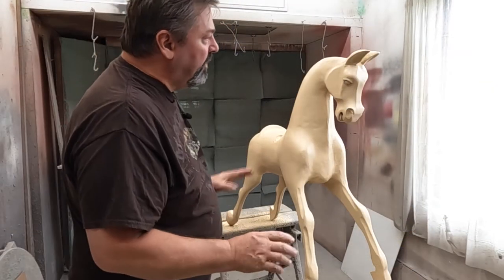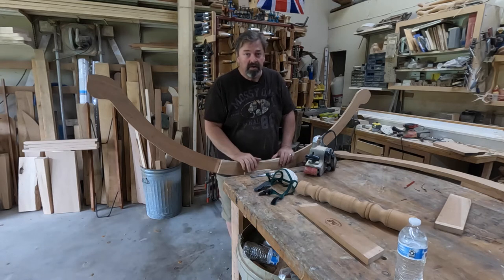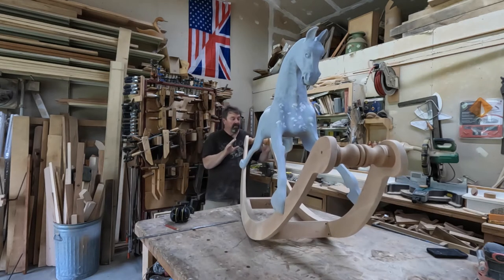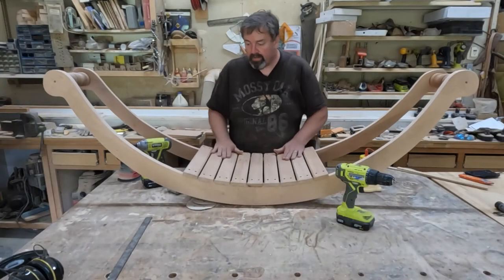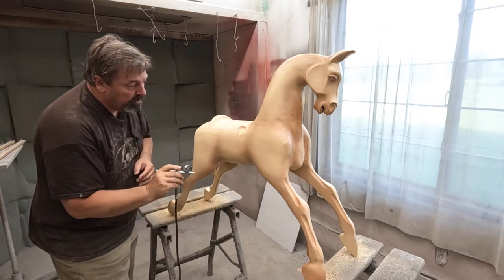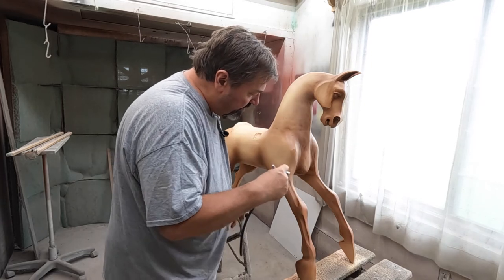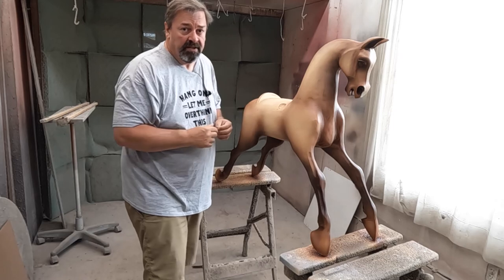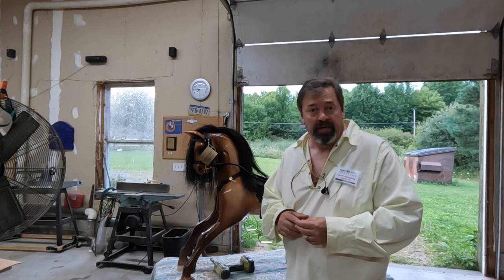Shaker Woods 2022. Let The Show Begin!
Shaker Woods 2022 has officially begun.  In this episode, I work hard to finalize everything that I'm taking to the show. Watch as I  finish building the medium Cherry bow rockers then it's into the Paint-Booth to airbrush a Buckskin Rocking Horse. The Show is now days away and I have a pile of work ahead of me, not to mention set up.

Automach HCT-30A.

Sand-O-Flex 120grit...

Shipping Address:
Greenfield Woodworks
1967 Mercer-West Middlesex Rd.